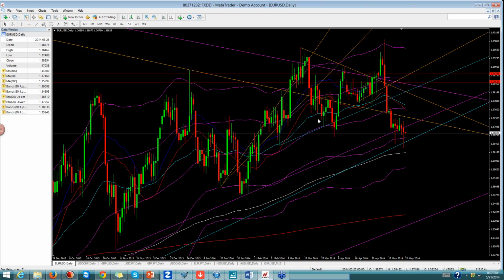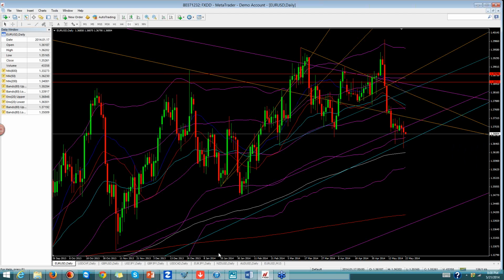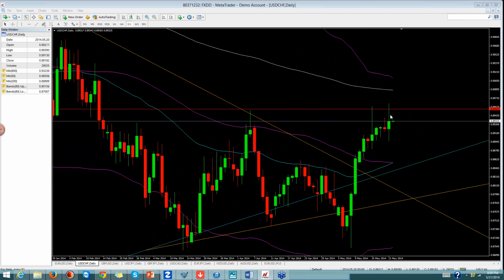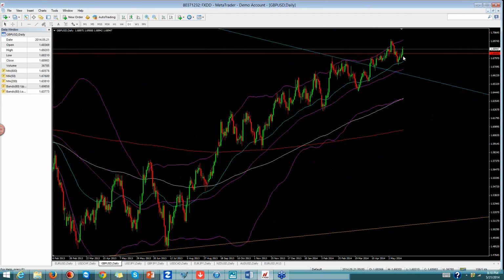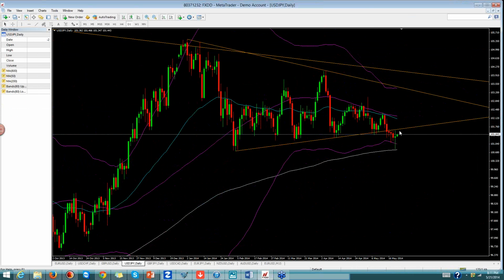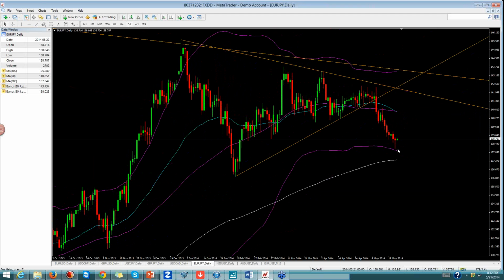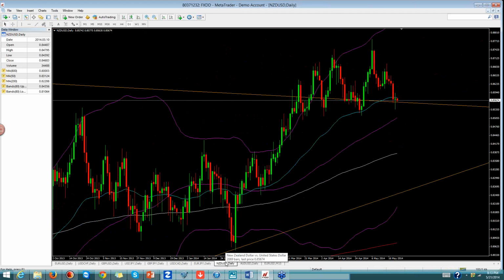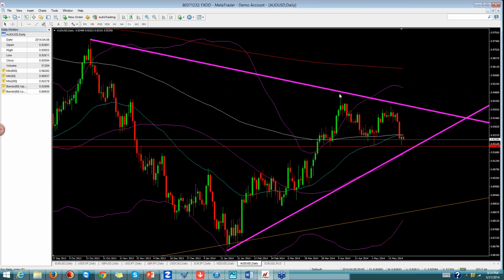Tribe Forex Daily Market Analysis 5-21-2014